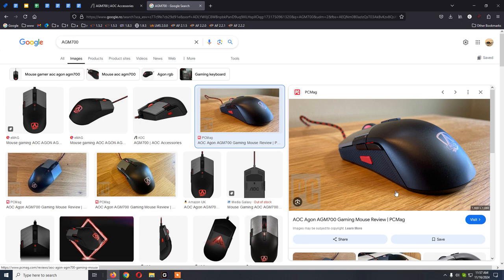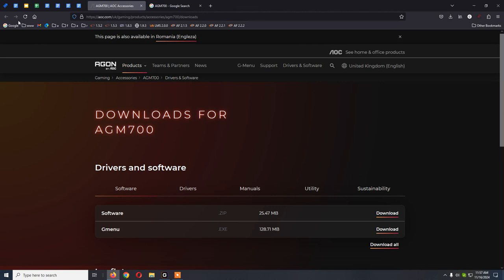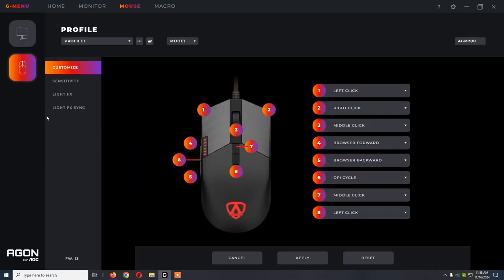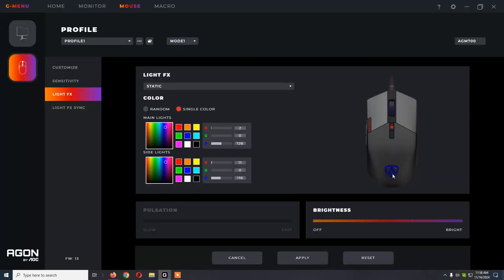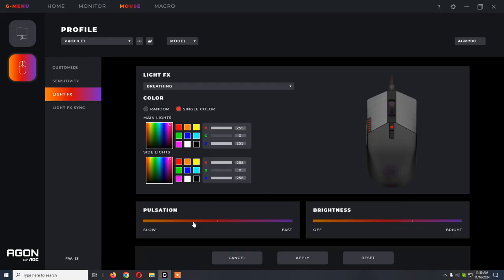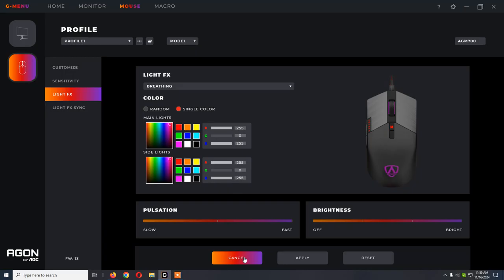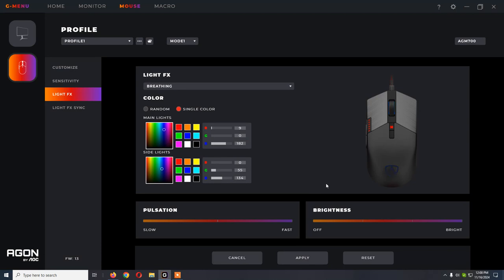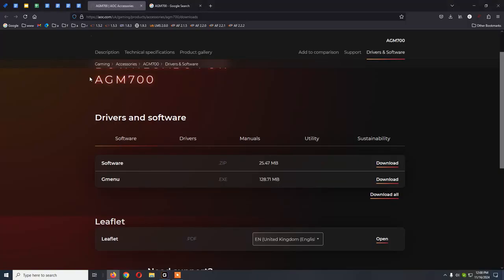How to change the light colors for the AOC Agon AGM700 mouse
Install the program Gmenu which is the official software from AOC.

Then go to Light FX tab, from where you can change the light colors.